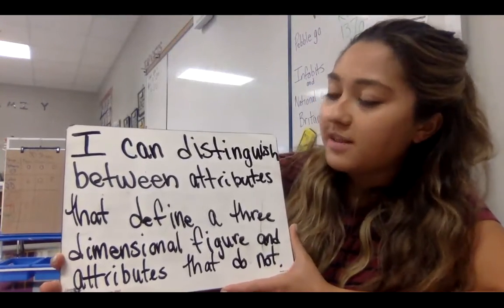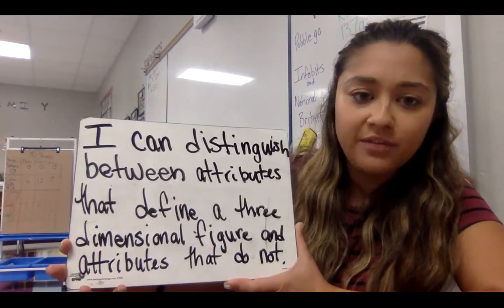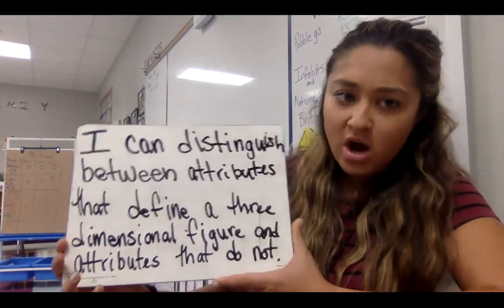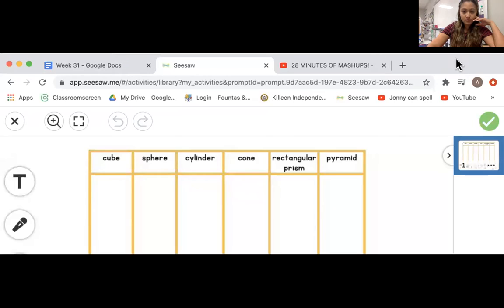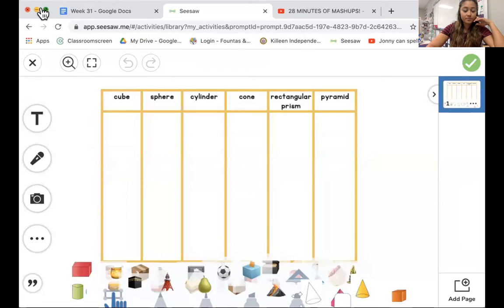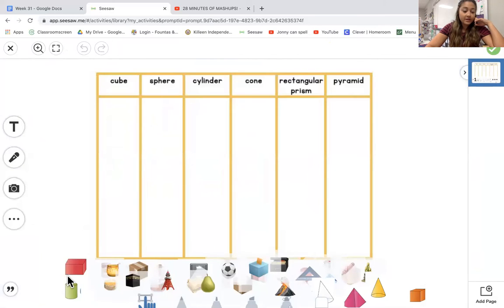Math - Thursday - Wk 31